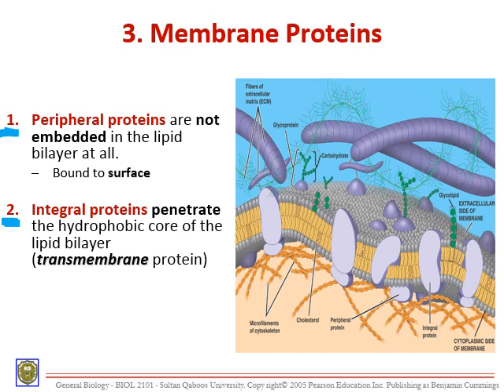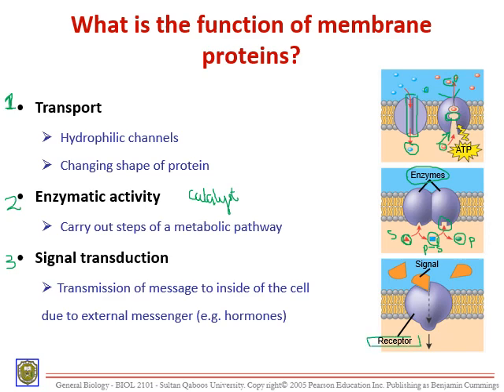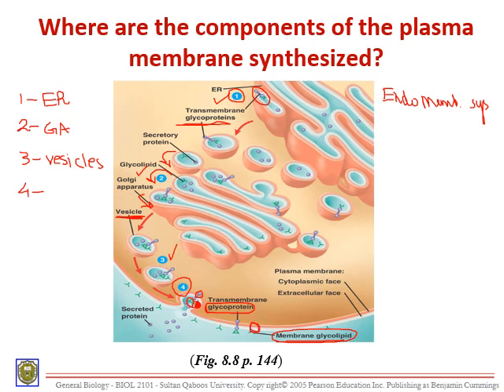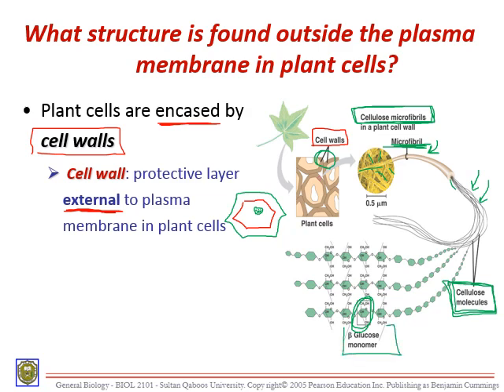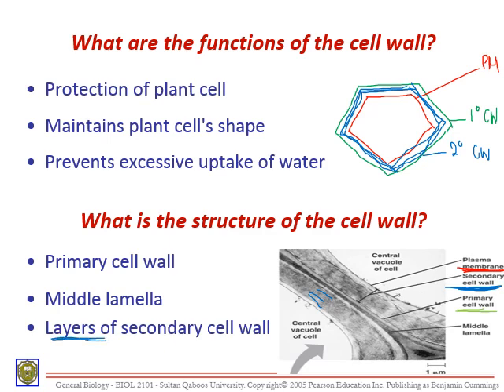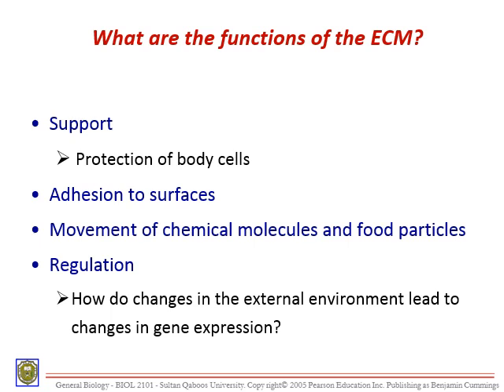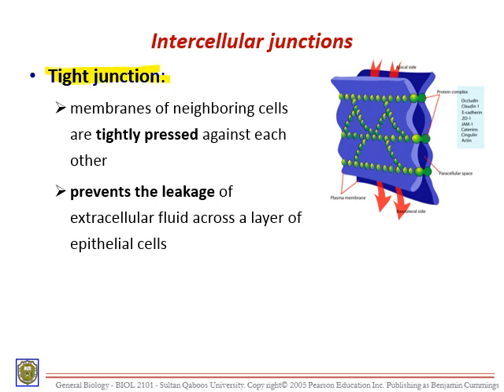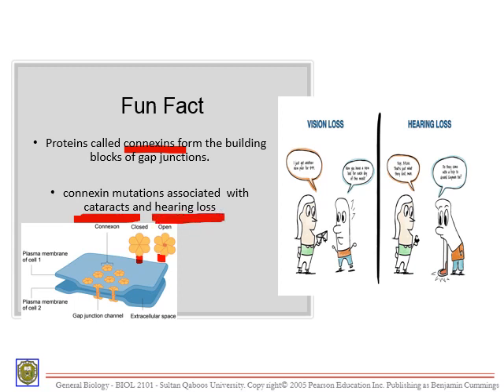Unit 3.4 B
Cell membranes, surfaces & junctions (PART 2)